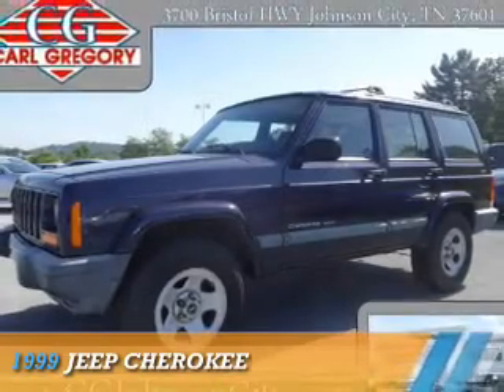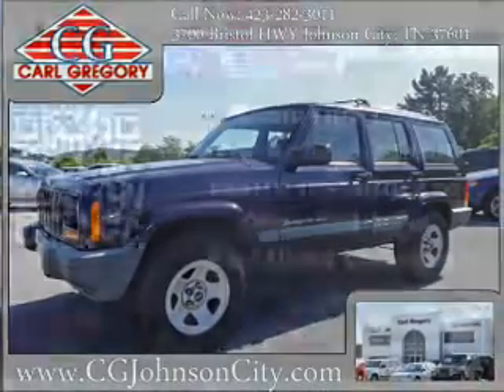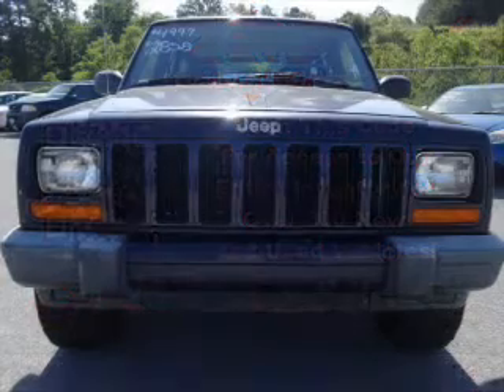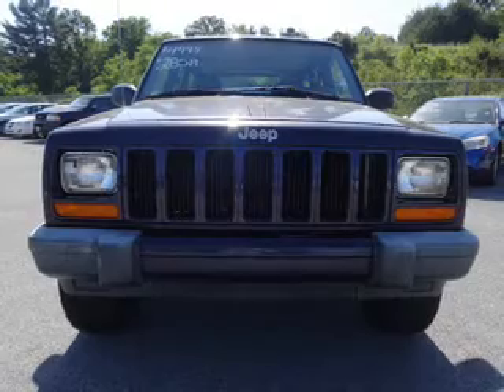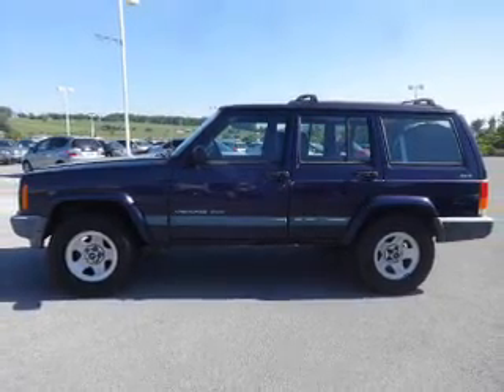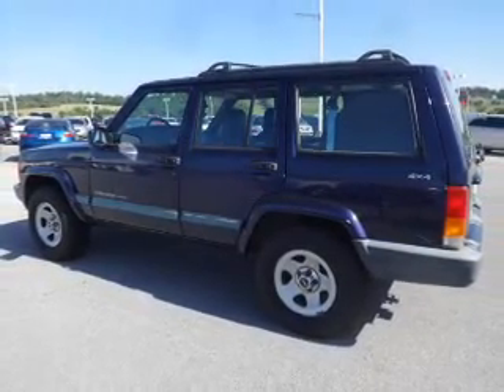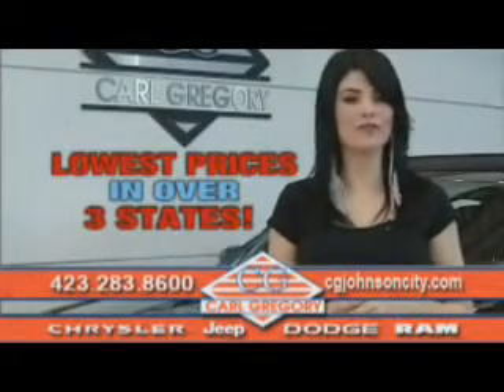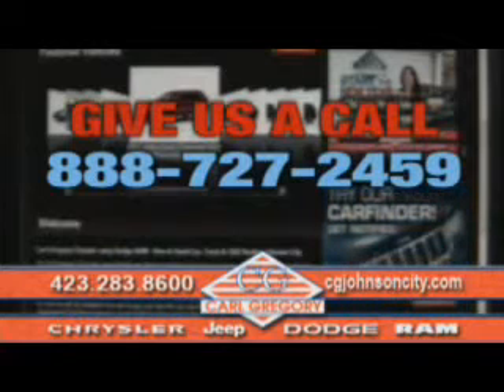1999 Jeep Cherokee 1586080B - Johnson City TN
Phone:
Year: 1999
Make: Jeep
Model: Cherokee
Trim:
Engine: 4.0 liter 6 cylinder 4WD
Transmission: Automatic
Color: Purple
Mileage: 209274
Address:
VIN:1J4FF68S2XL582638